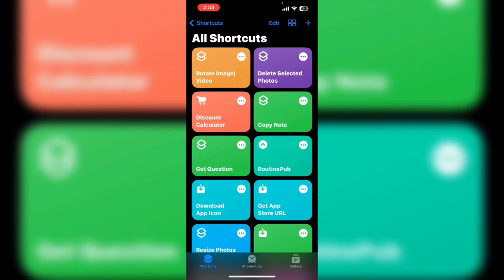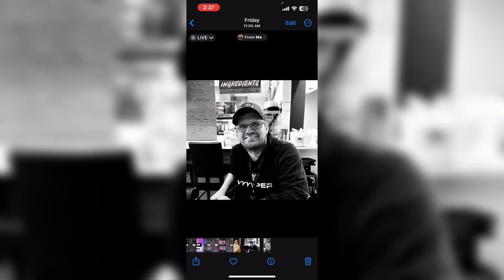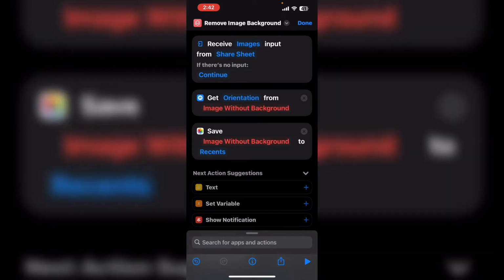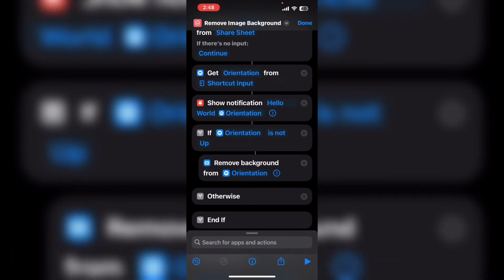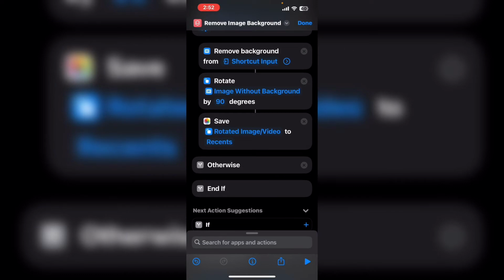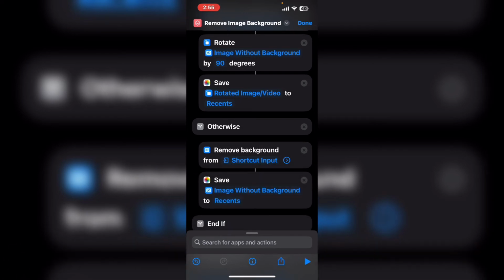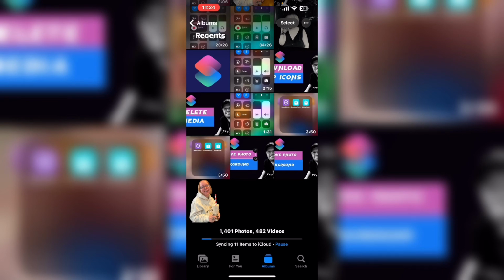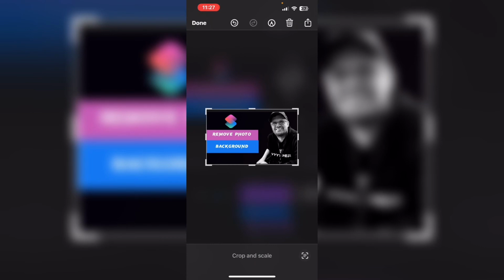How To Remove The Background Of Any Picture Using Shortcuts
In todays video I show you how to remove the background of any photo using a shortcut I created.  If you are using a device that does not support iOS 16. This video is for you.

Chapters
0:00 Introduction
0:22 Create A Shortcut
1:53 Run A Shortcut
3:50 Troubleshoot A Shortcut
9:13 Add Error Handling
11:42 Conclusion